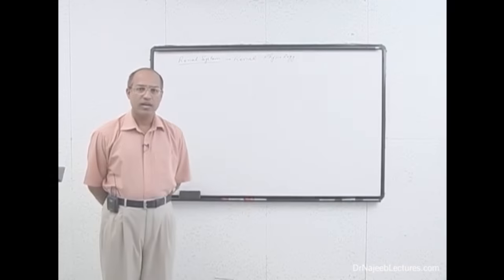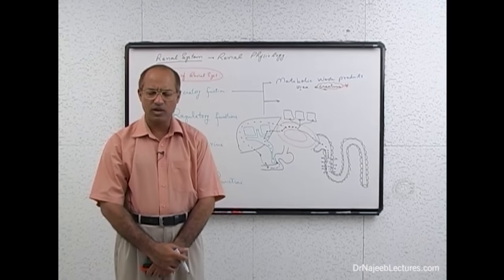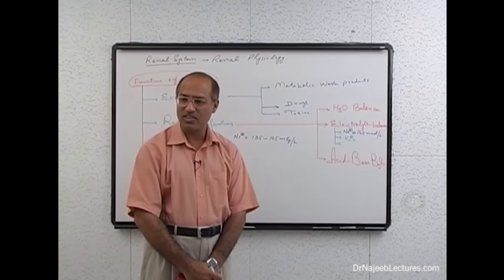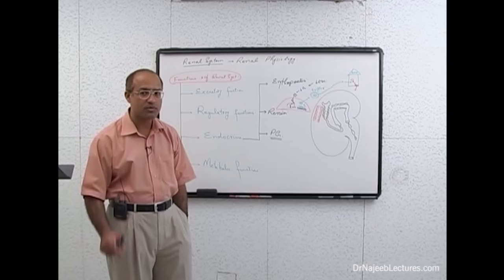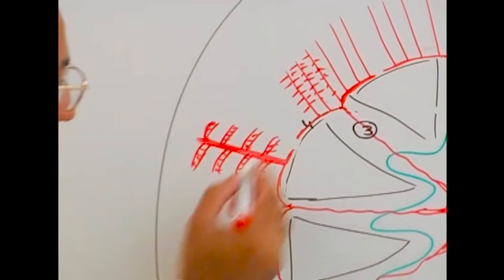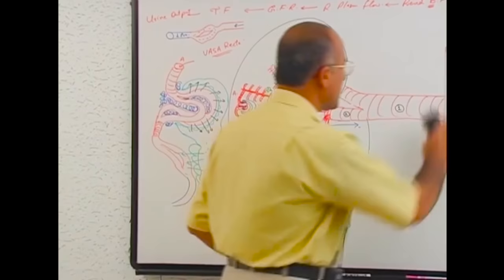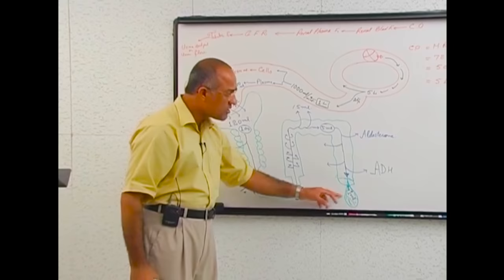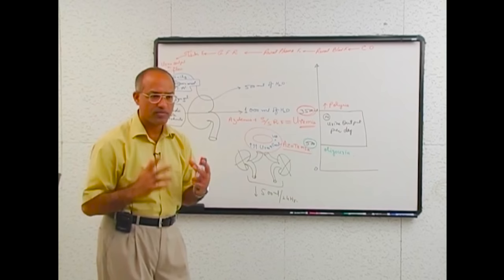Functions of Kidneys | Physiology and Structure | Dr Najeeb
1. More than 1000+ Medical Lectures.
2. Basic Medical Sciences & Clinical Medicine.
3. Mobile-friendly interface with android and iOS apps.
5. Download option for offline video playback.
6. Fanatic customer support and that's 24/7.
7. Fast video playback option to learn faster.
8. Trusted by over 2M+ students in 190 countries.

The kidneys excrete a variety of waste products produced by metabolism into the urine. The microscopic structural and functional unit of the kidney is the nephron. It processes the blood supplied to it via filtration, reabsorption, secretion and excretion; the consequence of those processes is the production of urine.